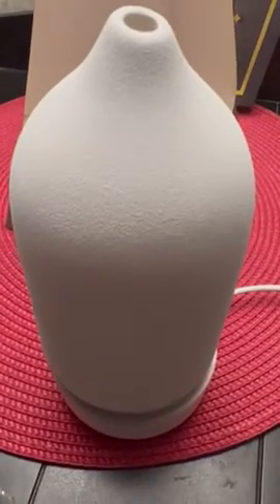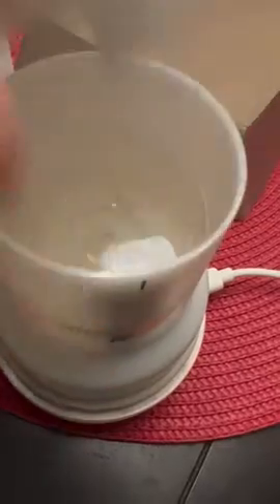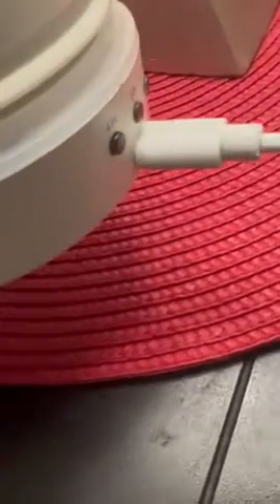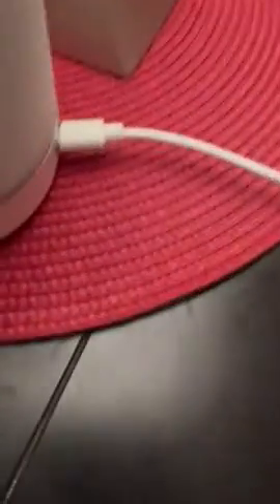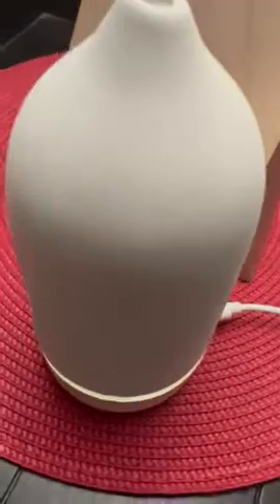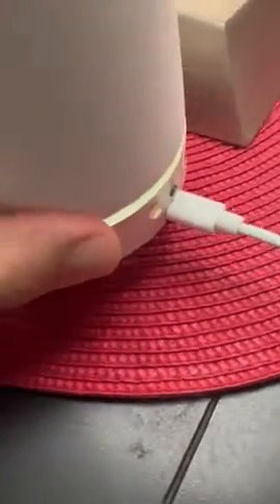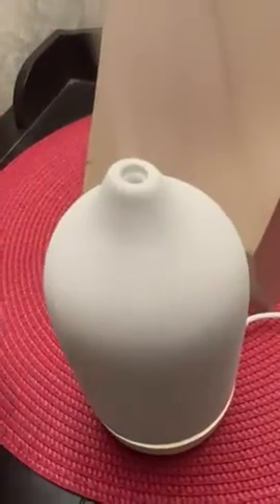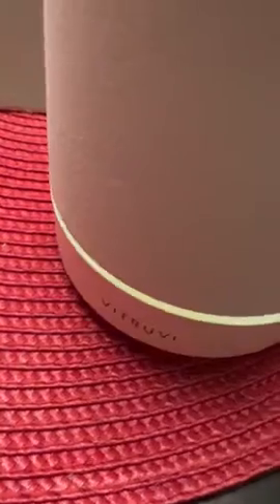VITRUVI Vitruvi Stone Diffuser, Ceramic Ultrasonic Essential Oil Diffuser for Aromatherapy, Terracot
Vitruvi Stone Diffuser, Ceramic Ultrasonic Essential Oil Diffuser for Aromatherapy | Ceramic Diffuser, Diffusers for Home, Oil Diffuser, Room Decor | Black, 90ml Capacity

Vitruvi Stone Diffuser AAA23 REVIEW: A Stylish and Functional Addition to My Home

I've always been sensitive to strong artificial scents, and finding a natural way to freshen up my living space was important. Traditional air fresheners often left me with headaches and a lingering chemical smell, and I longed for a healthier and more pleasant alternative.  A friend mentioned essential oil diffusers, and that sparked my interest in exploring how they could improve my home environment.

Factors to Consider When Choosing an Essential Oil Diffuser

Essential oil diffusers have become increasingly popular for good reason. They offer a natural way to scent your home while potentially providing ar